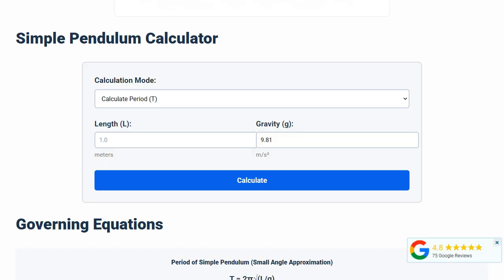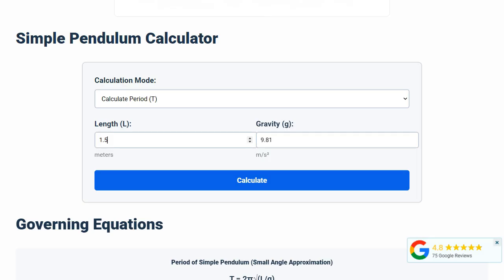Simple Pendulum Interactive Calculator - Instructions Video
Learn how to use the Simple Pendulum Interactive Calculator to solve for period, frequency, length, and gravitational acceleration in pendulum motion problems. This calculator uses the fundamental pendulum equation T = 2π√(L/g), where T is the period, L is the pendulum length, and g is gravitational acceleration. Perfect for physics students and educators studying harmonic motion. For example, a pendulum with a length of 1 meter in standard Earth gravity (9.81 m/s²) will have a period of approximately 2.01 seconds and a frequency of about 0.498 Hz. The calculator allows you to solve for any unknown variable when the other values are provided, making it versatile for various physics problems and real-world applications like clock design and metronome calibration. and explore thousands of other free engineering calculators at firgelliauto.com